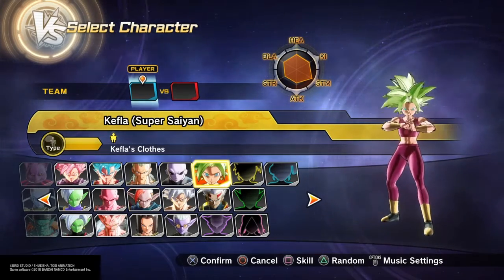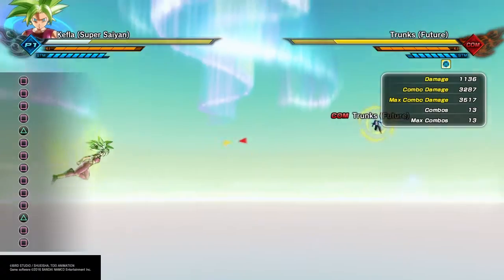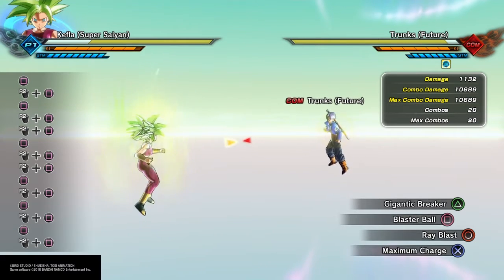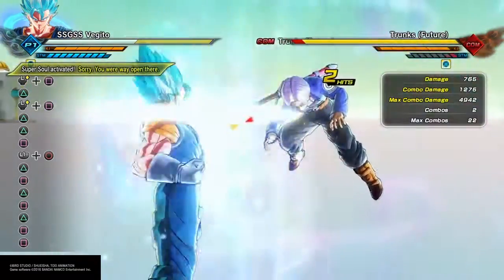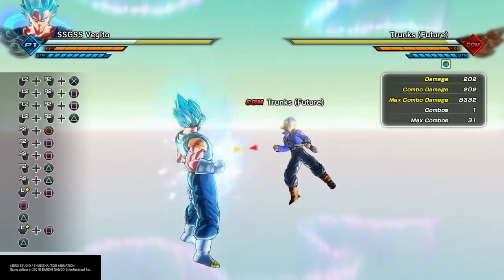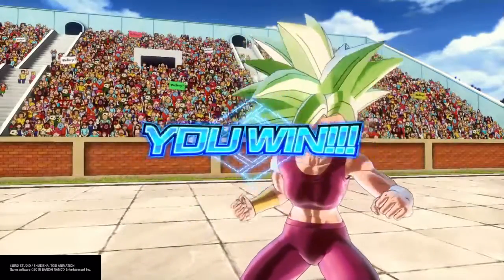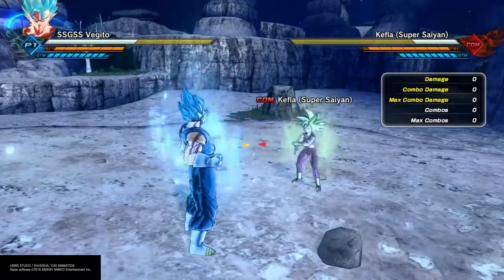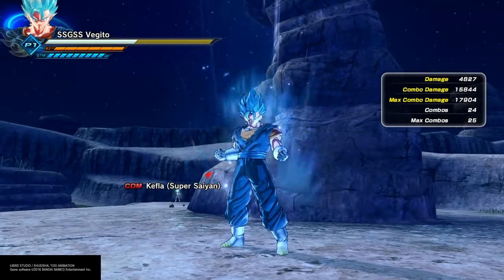Character test 8 Kefla vs Vegeto Blue who is the number 1 fusion